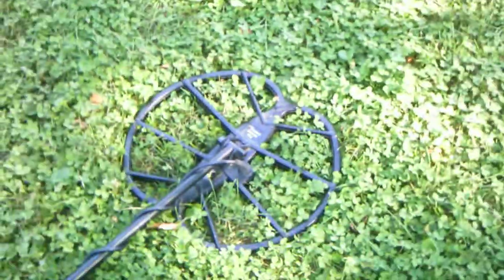Digging with Vdog 018